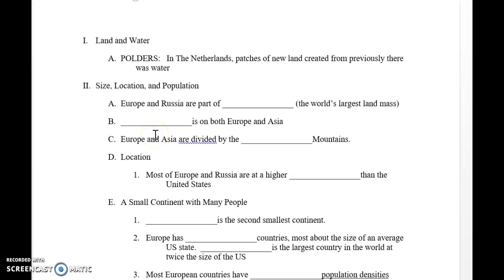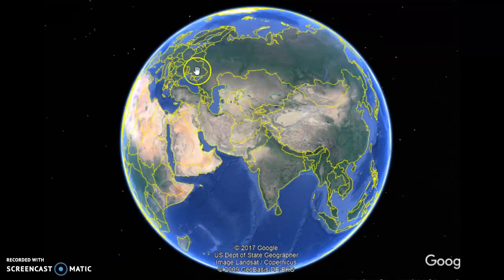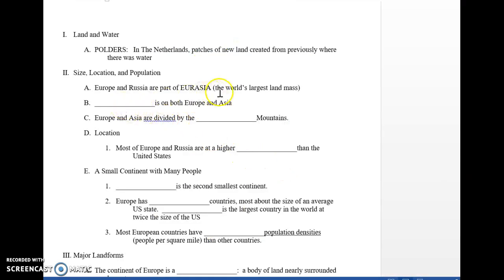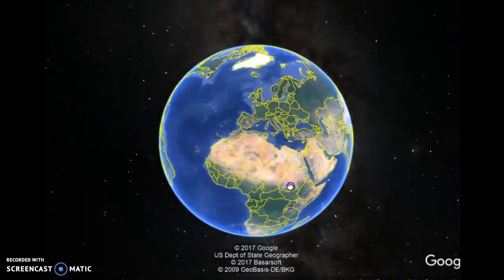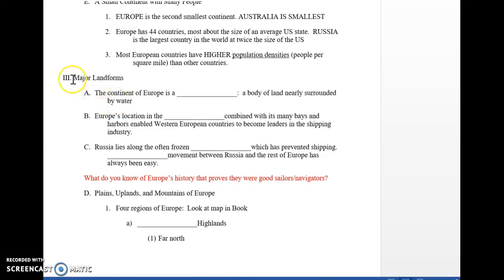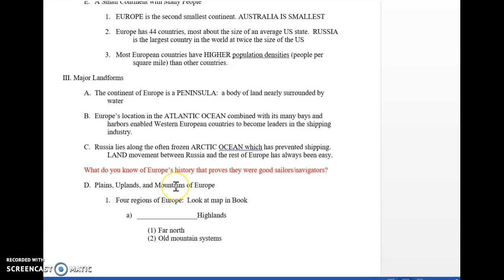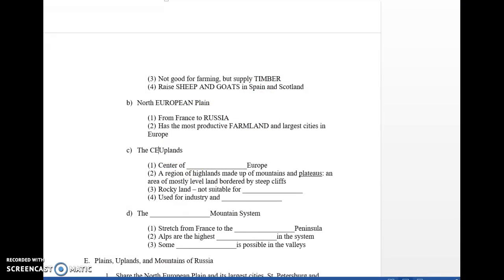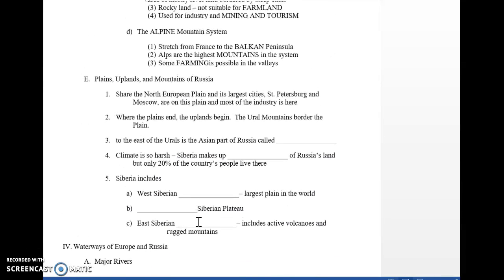6-1 Europe Geo